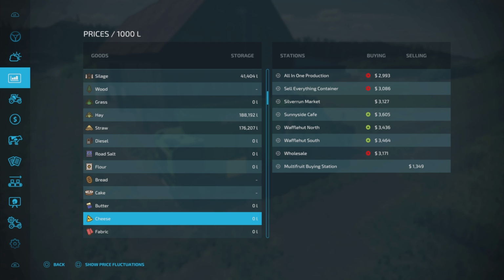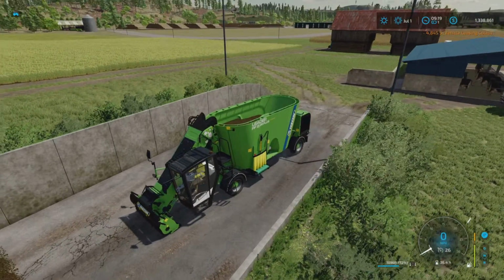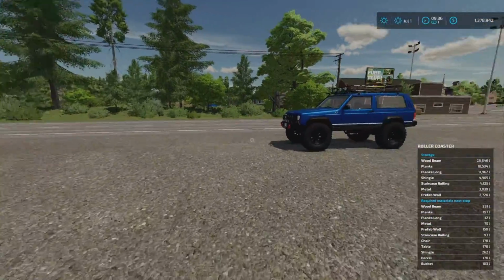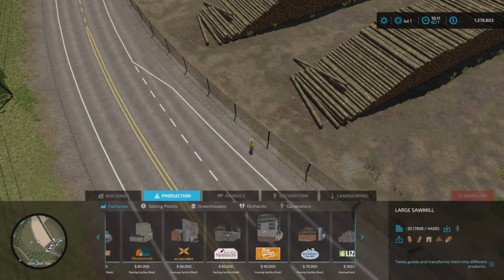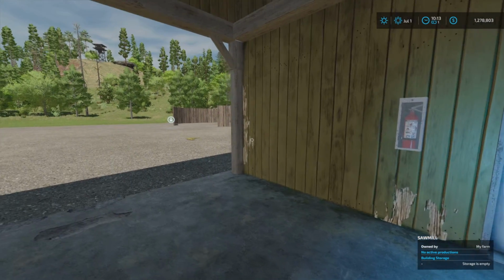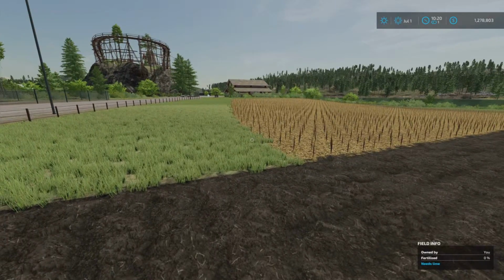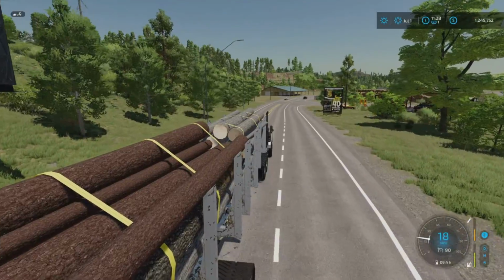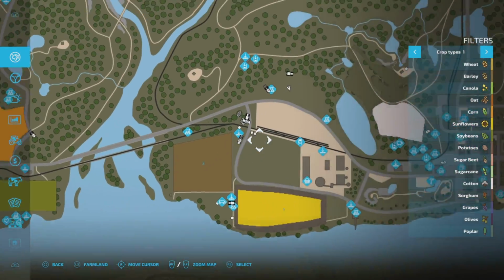SILVERRUN FOREST | FS22 | Ep31 | HOW MANY SAWMILLS? | Farming Simulator 22 PS5 Let’s Play.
NEW MEGA MILL TO ADD TO MY COLLECTION! Map by: GIANTS Software. Game By: GIANTS Software. I’ve jumped ahead to July and have sunflowers to harvest, the field to be enlarged, a new mill to place and some lumber to put in it. I’d best get cracking!

Normal economy!
2 day months?

Mods used:
Multifruit Buying Station + Global Goods Transport Pallet + 50FT Gooseneck Transport Trailer  + 20ft Gooseneck Tipper Trailer + TLX Phoenix Series + TLX 2022 Series + TLX X52 LOGGER By: 82Studio,
Farm Supply Pack + All In One Production By: The Lort,
Lizard Forage Pickup + Extra Large Sheep Barn Pack By FluffyMods,,
CSZ Pack By: DD ModPassion,
Big Bag And Support Package By: Farm Centro Sul,
JCB Teleskid By: ARM-Team,
Lizard 9509 By: R Mihail,
Ponsse ScorpionKing + Prinoth Raptor Pack By: HR Forst und Fahrzeugbau,
Riberi RS100RB By: SMI Modding Team,
Wireless High Pressure Washer By: PizzaBacker,
Lizard Timber Carrier + Lizard Tilt Attach By: North Modding Company,
LIZARD Subsoiler 6MT/9MT + Vehicle Shelter Metal By: Blacksheep Modding,
Sawmill + Malt Production + Wholesale By: ZoddelZockt,
Tree Sapling Pack By: Macktrucker921,
Michieletto AM19 By: Realistic Farmers,
John Deere 4755 + Lizard XJ By: Dominick,
Wooden Support By: Jelonek,
Lizard Trailed Windrower By: Hispano,
Lizard Tardis XL +Silo Living + Chicken Coop Large + Water Pack + Hobo farmhouse Pack By: OmaTana,
Krone EasyCut Pack By: bm-modding, Wopster,
ELHO TR300 By: Hoffi,
Flood Light Trailer By: E.T.A La Marchoise,
Versatile RT 520 By: Ex0Blode Modding,
Silofarmer Tambora 30 By: Univers Simu modding,
Lizard TR500 By: Gian FS/ML Modding,
Farmtech Fortis 2200 By: SchnibblModding,
Stone Crushing Lime Production By: Flusty94,
Selfmade Cowshed By: Didek96,
Fish Farming By: Gwendal,
Claas Xerion Wood Crusher By: kenny456,
Water Distributor By: d3r_jo,
Smp3.0 By: Serega_56,
Greenhouses with Seeds and Fertilizer By: Happy_M0le,
Farm Dairy By: Disturbed Simulations,
Wood Production By: NYKK3,
Lizard SM72/SM82 By: Agro Tonho,
Sawmills Pack By: OlaHaldor,